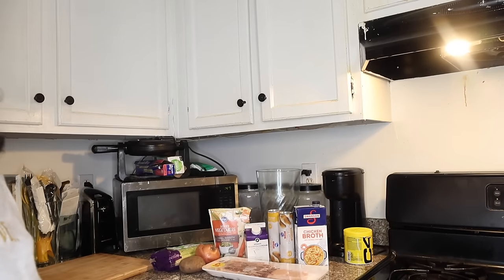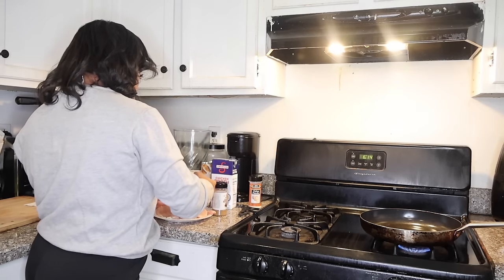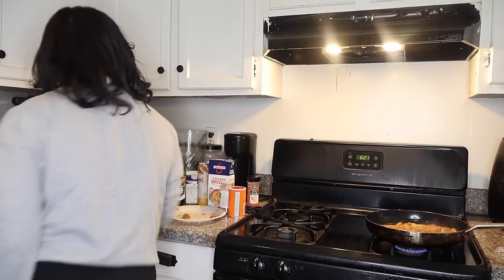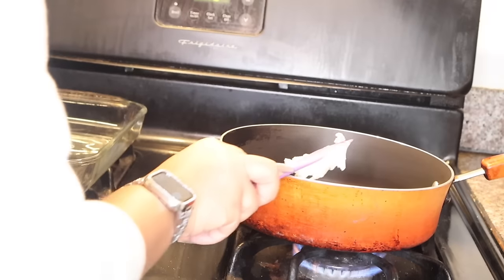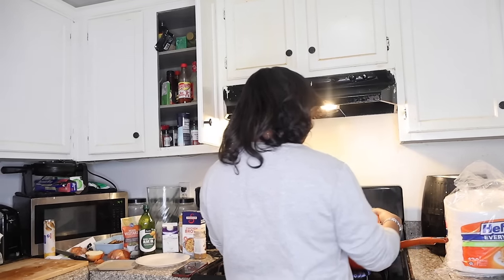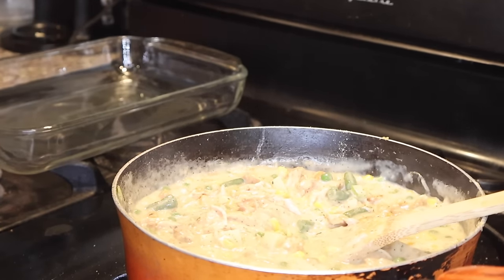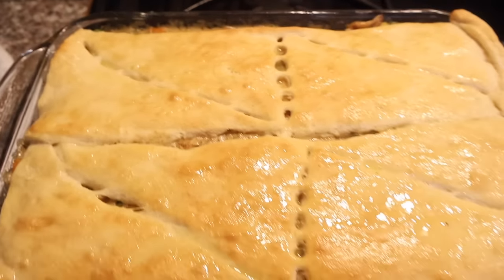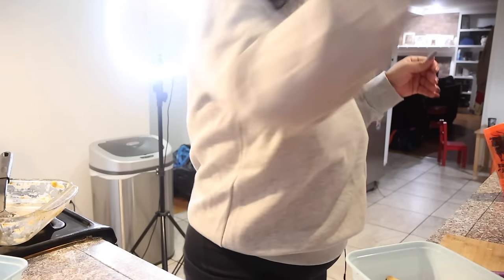COOK WITH ME | CHICKEN POT PIE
IG: The Marshall's Party of 5

Have any video suggestions???